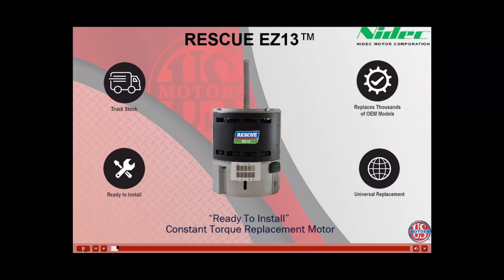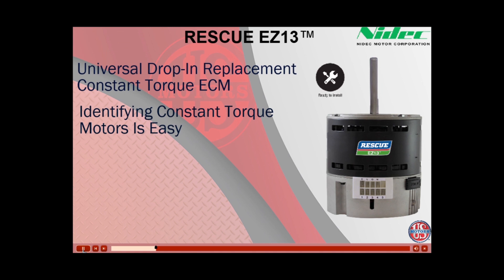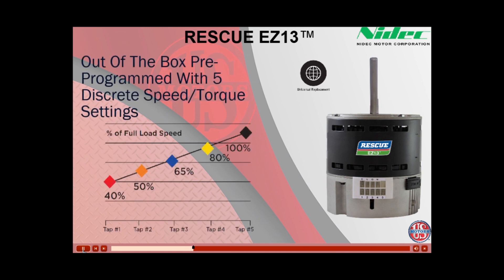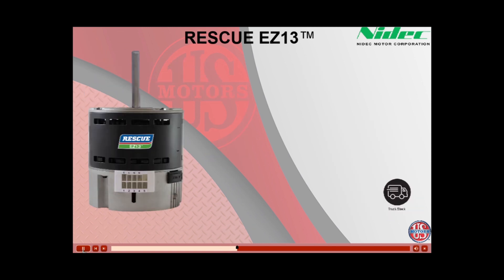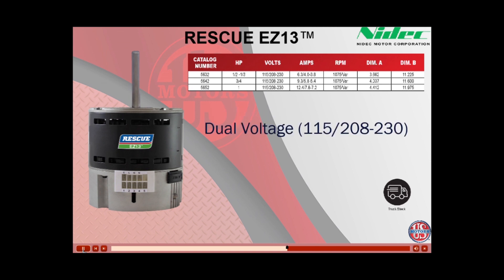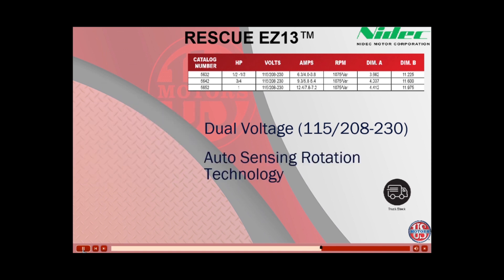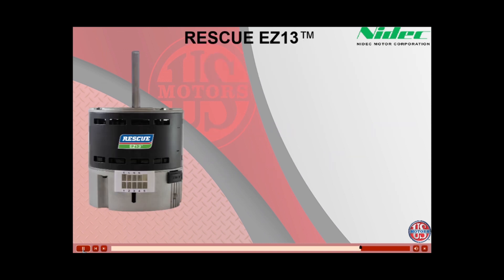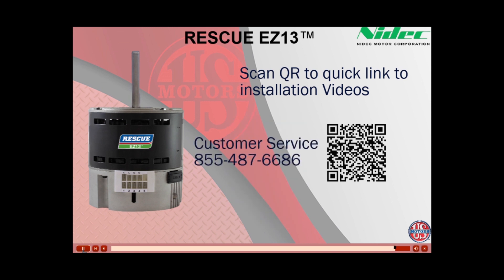RESCUE EZ13 MotorPro Training video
Description Let's get social!